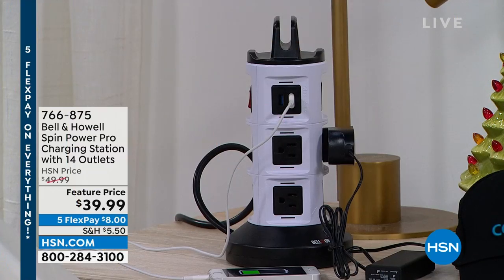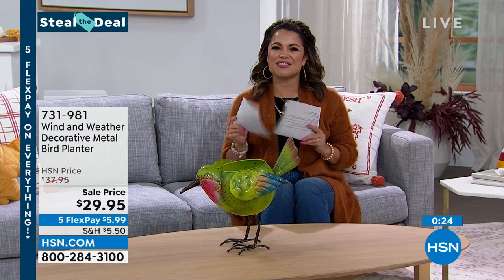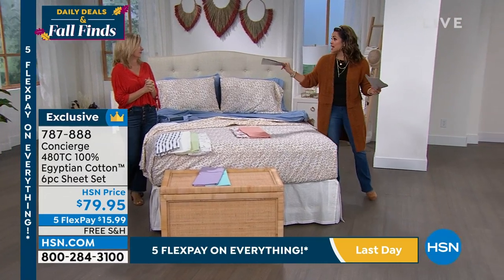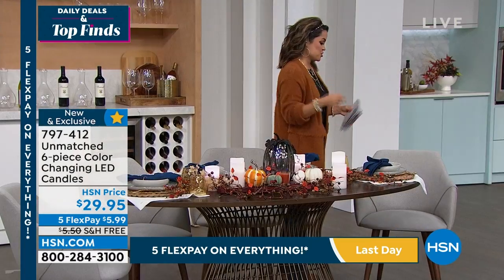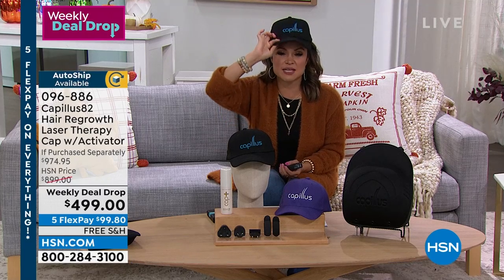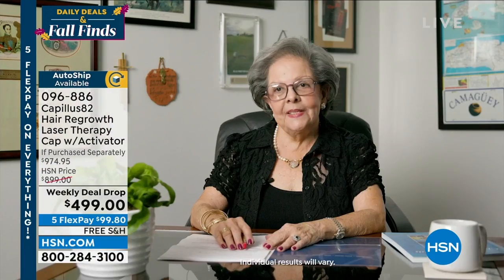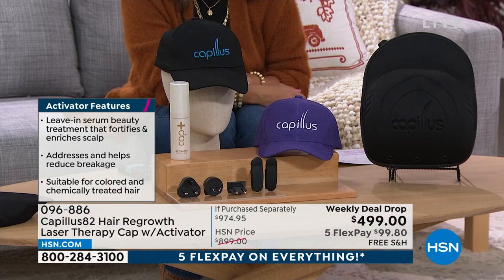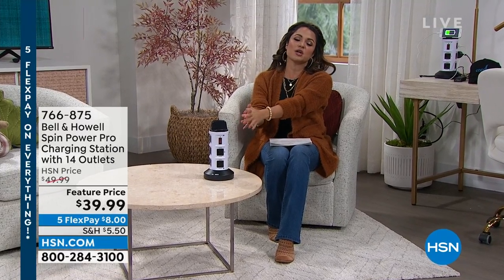HSN | Daily Deals & Fall Finds 08.19.2022 - 12 PM